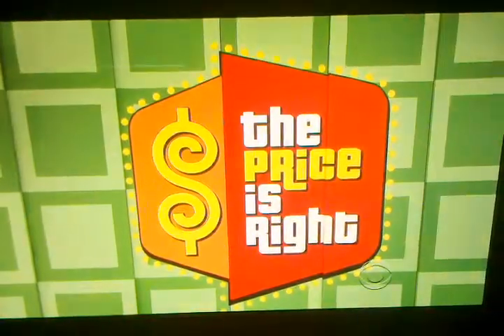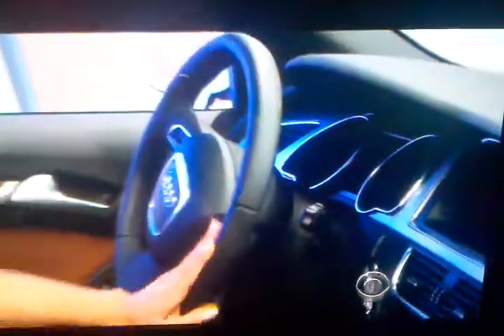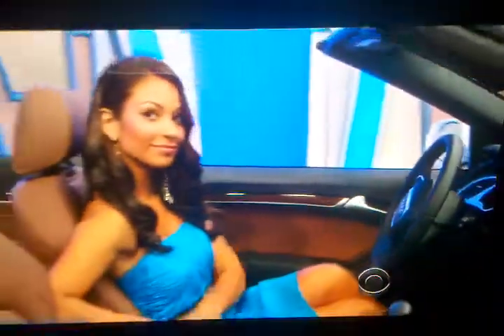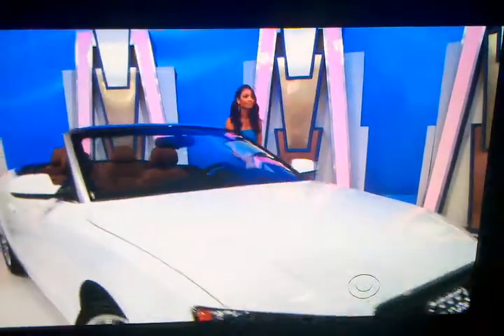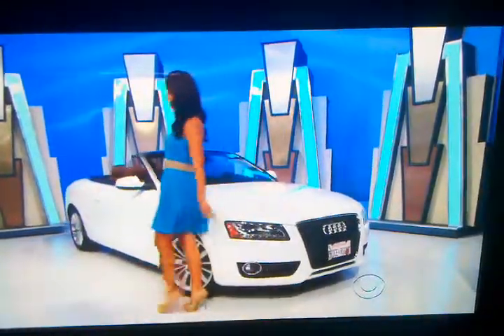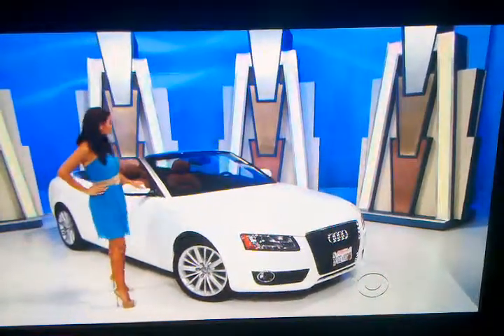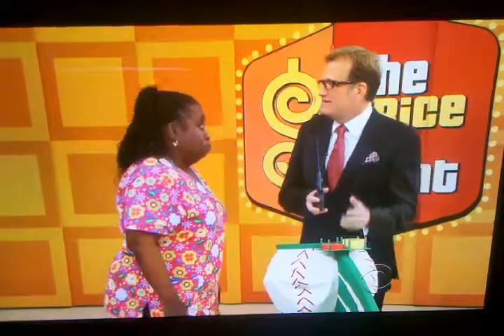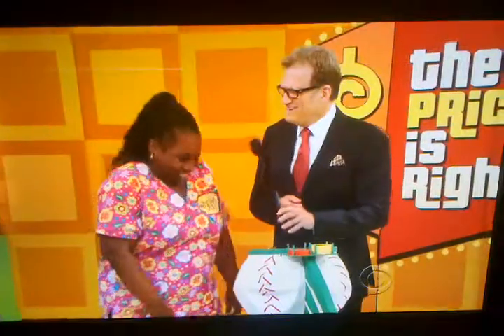TPIR 12/06/2012 Manuela showing off a white audi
TPIR: Manuela showing a car.